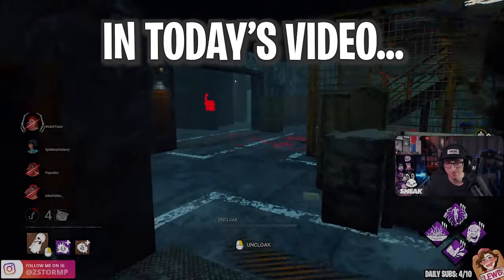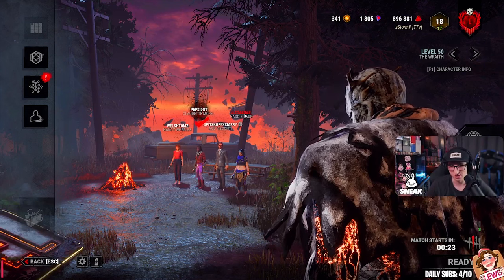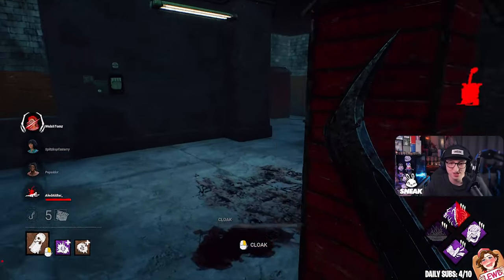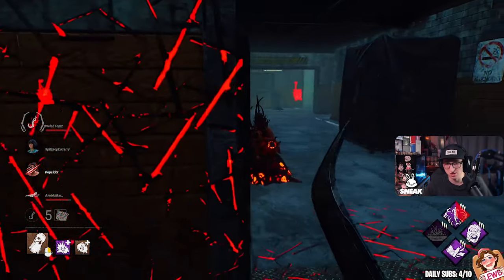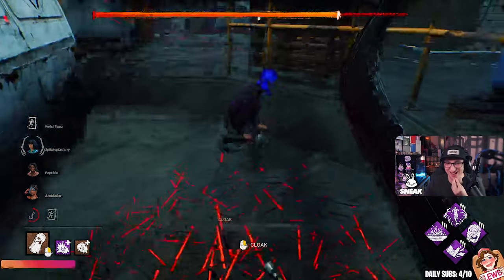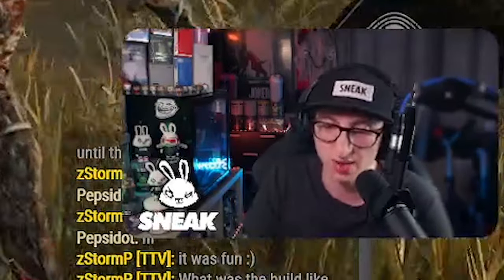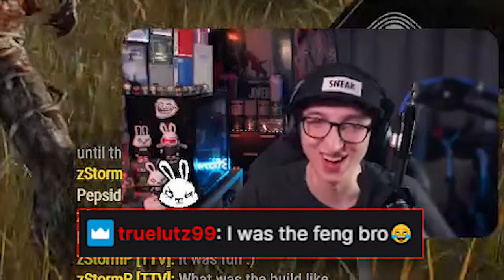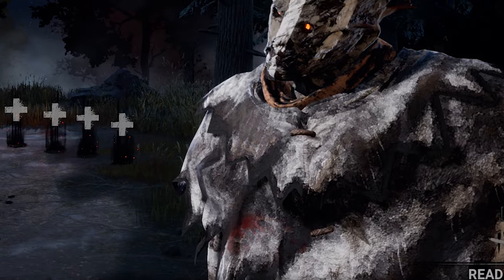OPPRESSIVE CHASE WRAITH BUILD AGAINST 20,000 HOUR TEAM... | Dead By Daylight Wraith Gameplay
In today's YouTube video, we're going to be matching against these aggressive 20,000 hours survive with friends which quick switched into four beamers after I decided to take them to Gideon Meat Plant for a challenge. This is going to be crazy match for sure which you're going to see within the video. The killer that we're running within this video is Wraith and this is going to be the oppressive hit and run chase wraith build. The make this build work, we're going to be running Brutal Strength, Enduring, Spirit Fury and Hex: Blood Favour with Shadow Dance - Blood to Increases the Action speeds for Pallet Breaking, Generator Damaging, and Window Vaulting by +60 % while cloaked. The other addon which is The Serpent - Soot grants to breaking Pallets or Damaging Generators cause The Wraith to fully uncloak.

Do not go out of your way to attack these survivors either, but I hope that you enjoy this video! Let me know what you thought happened during this game.